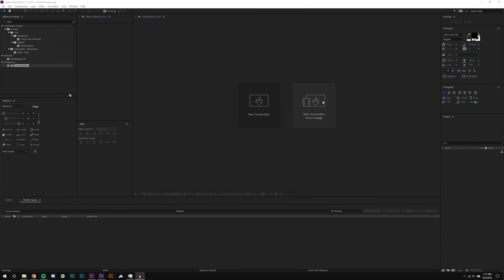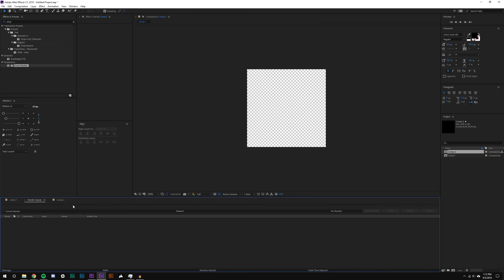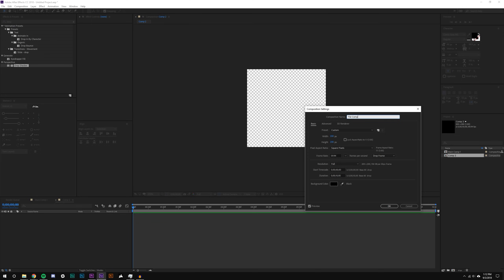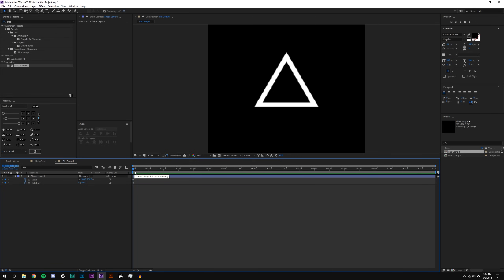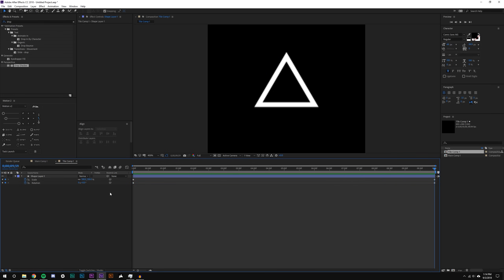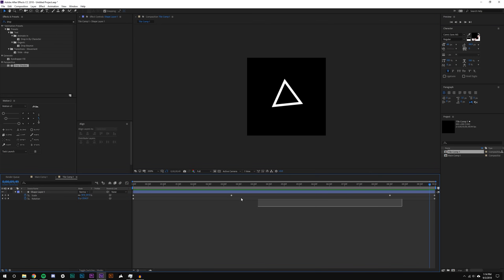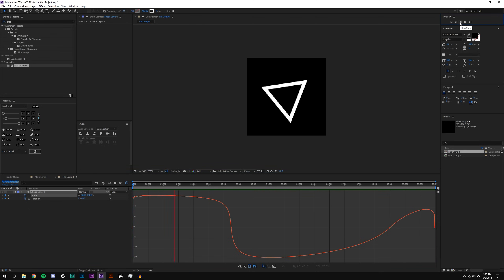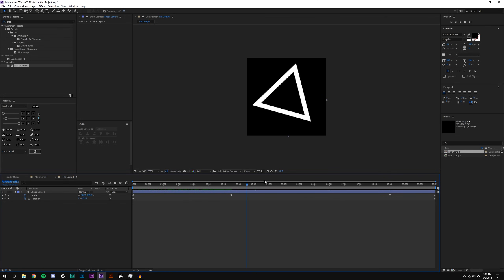Dynamic Animated Background - After Effects Tutorial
ECAbrams Video!

In this After Effects motion graphic tutorial we are going to be taking a look at how to make an Animated Background with the CC RepTile tool in After Effects 2018. This is used to create a background video loop animation for YouTube videos, Pintrest, or other sites where animated backgrounds can be used.

Our Gear:
× Keyboard - Logitech